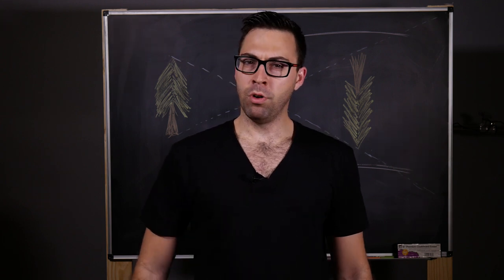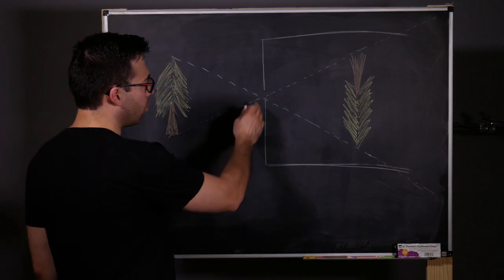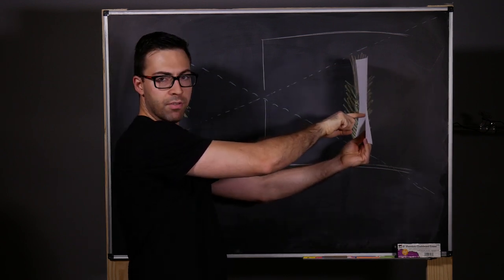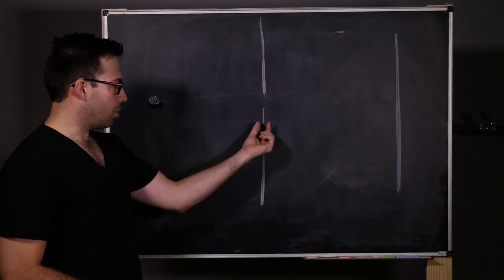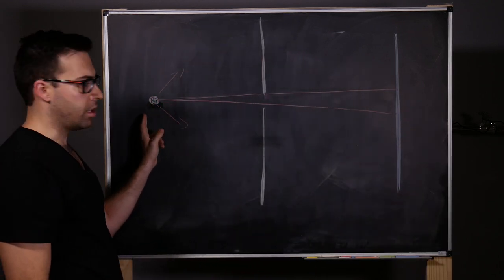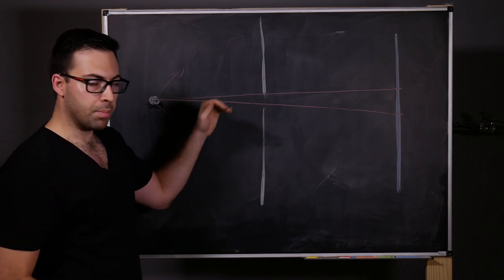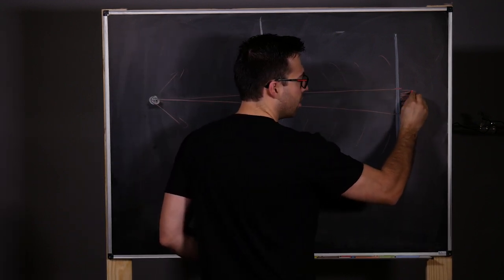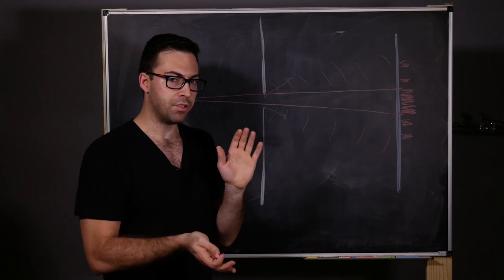The Pinhole Camera - Optimal Pinhole Design - Episode 2.0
Today we are going to take a look at the pinhole camera and derive a theoretical optimum for the "best" size pinhole.

Don't forget, Worldwide Pinhole Photography Day is this Sunday, April 30th